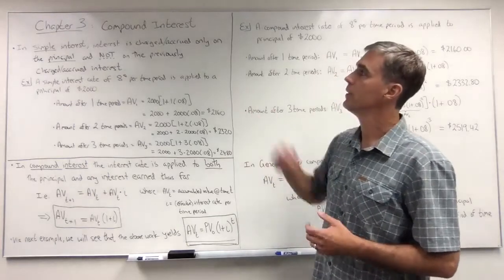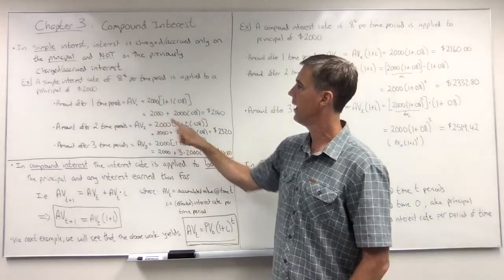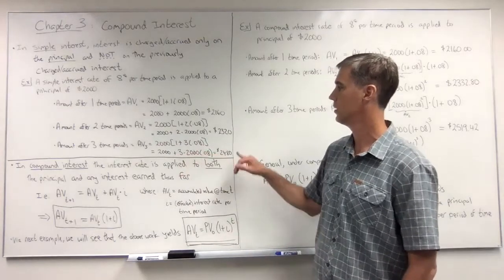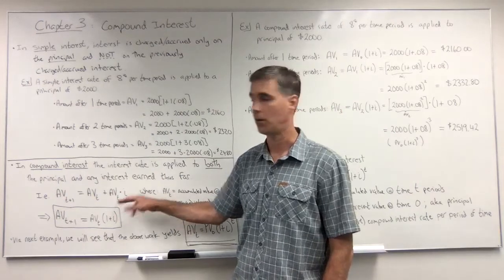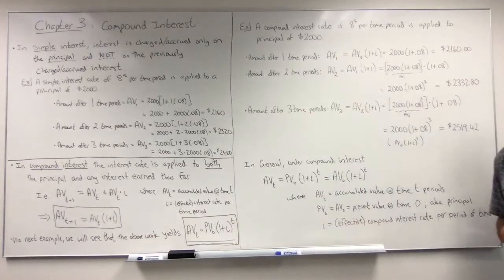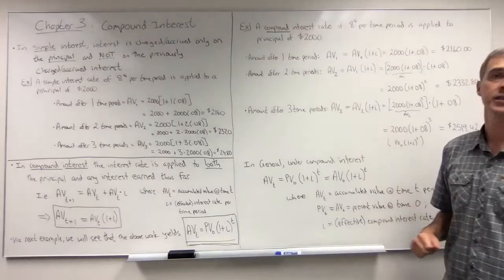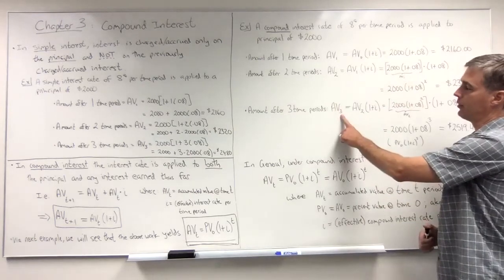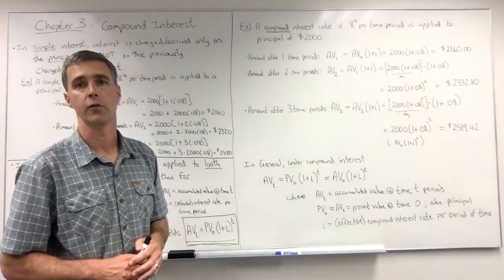Compound Interest Introduction